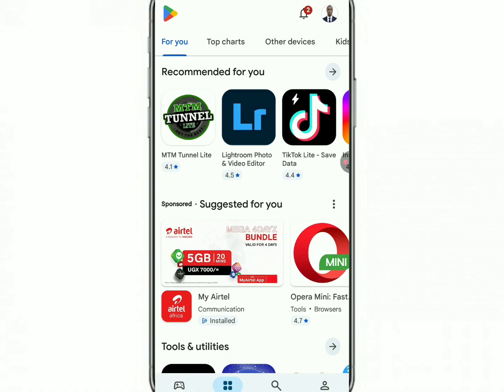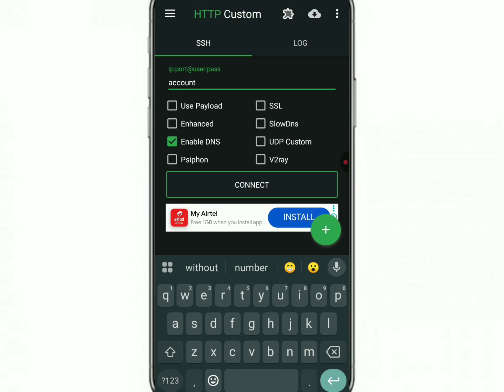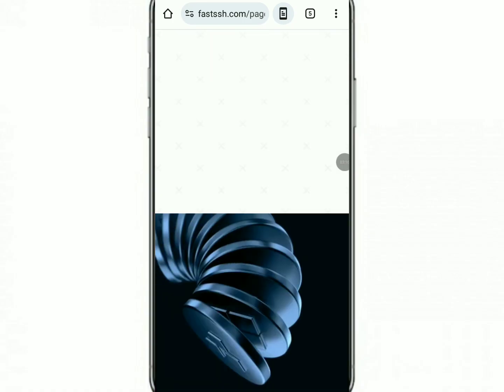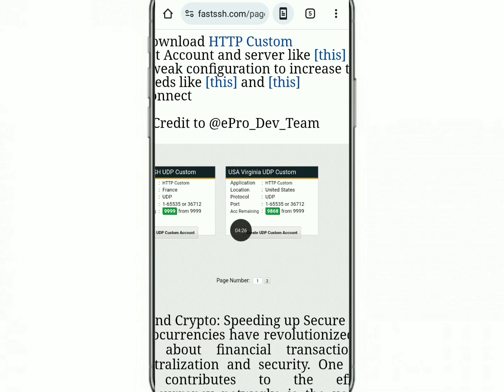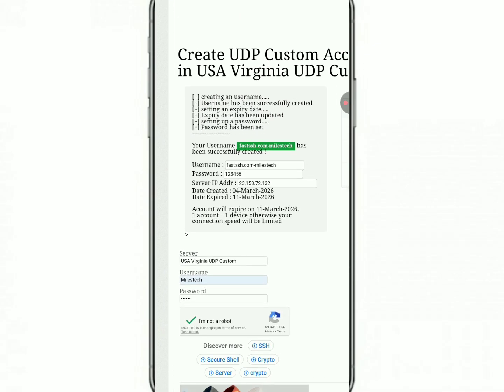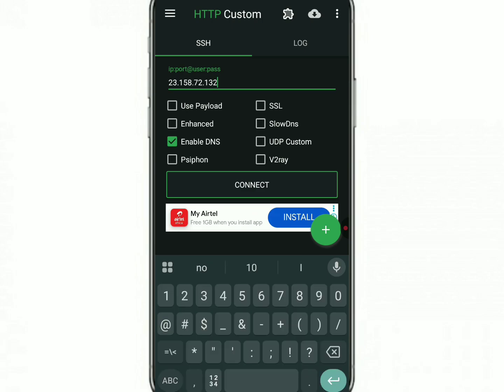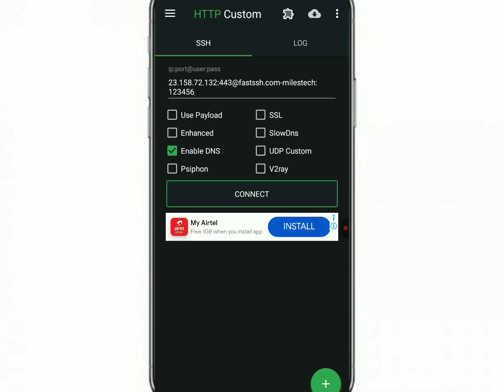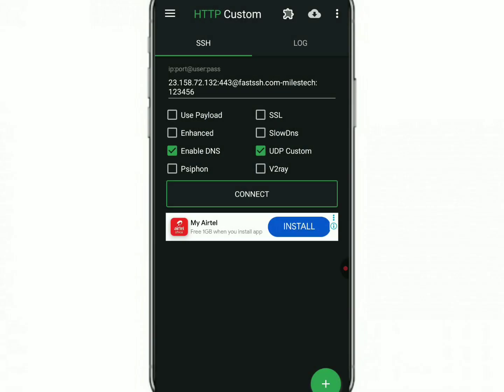HTTP Custom UDP Custom VPN Setup Tutorial | Secure Internet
How to configure HTTP Custom UDP Custom settings and enable optimized UDP routing for better VPN performance. In this tutorial you will learn the step by step configuration process for enabling UDP Custom inside HTTP Custom.

HTTP Custom is a powerful tunneling application that allows users to configure SSH, SSL, WebSocket, and V2Ray protocols. With UDP Custom settings enabled, users can improve connection speed, reduce latency, and optimize their VPN tunnel for specific network conditions.

This guide explains how UDP works inside HTTP Custom and how to configure it properly so beginners and advanced users can understand the process.

If you enjoy VPN tutorials, internet tricks, and tunneling configuration guides, this channel regularly uploads lessons about VPN applications and network optimization.